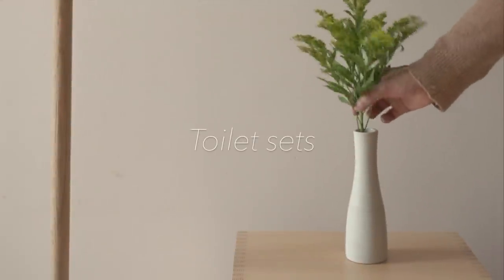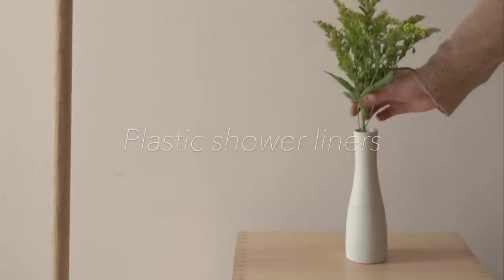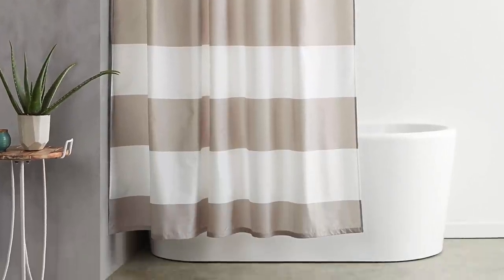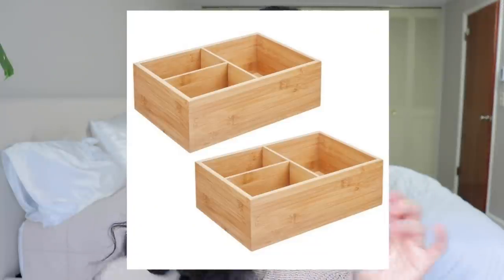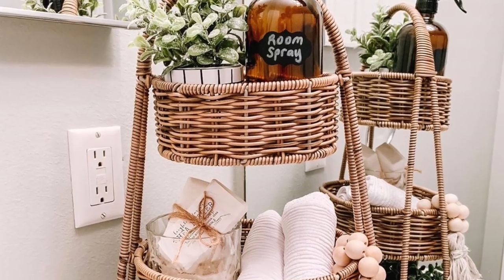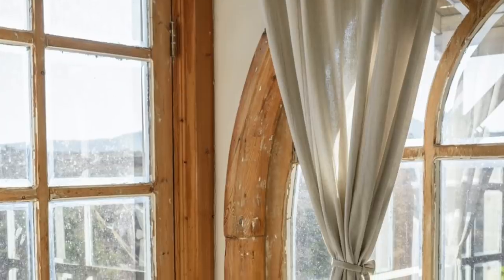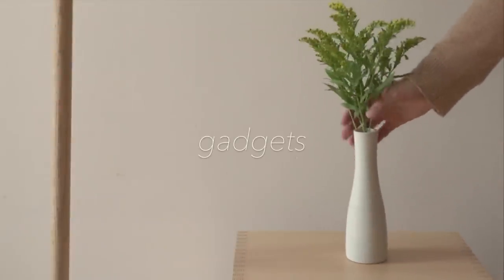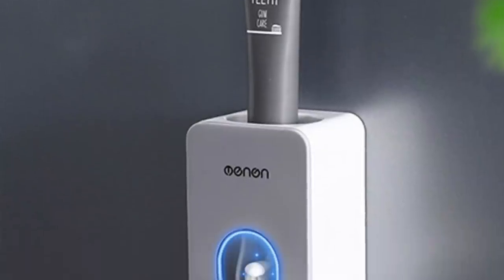YOU DON’T NEED IT | Bathroom edition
FAQ
◦ What cameras do you use to film? Everything I use
◦ Nationality? Portuguese
◦ How do you pronounce your name? Kira
◦ Do you have any pets? YES! A rescue Kitten named Milo